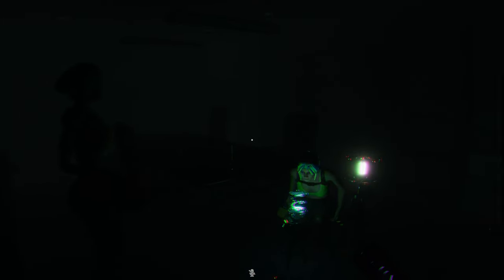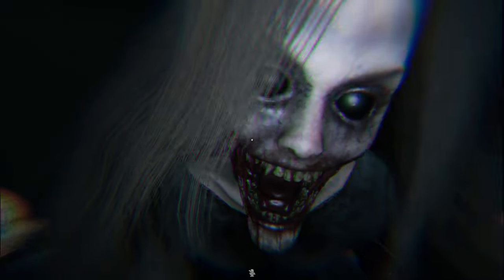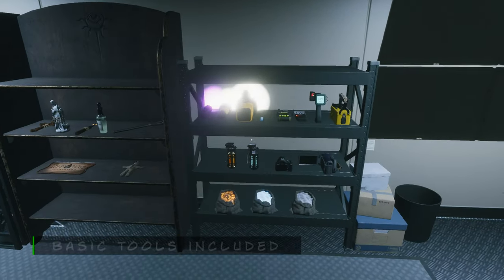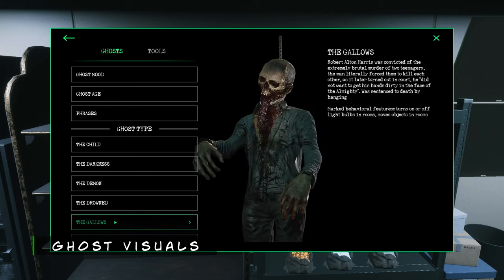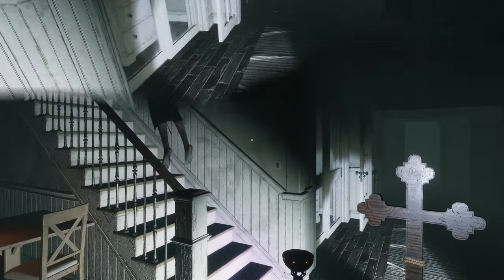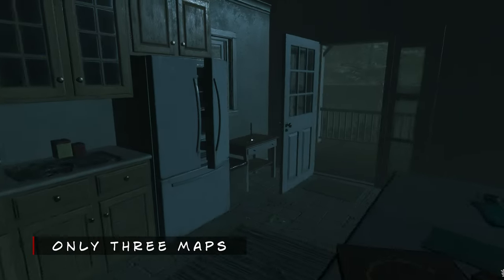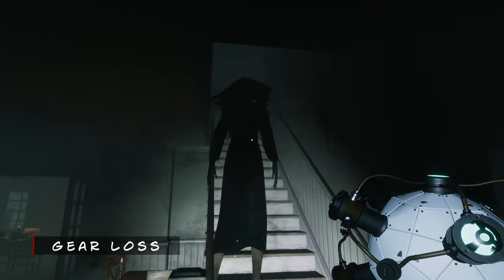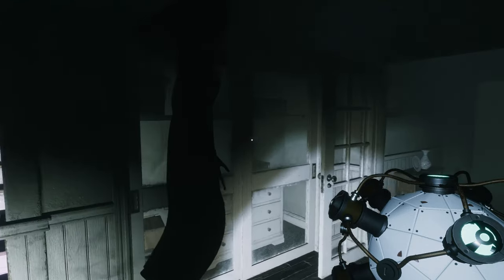Ghost Watchers Game Review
Ghost Watchers is the newest ghost hunting game to hit the market. It's from an indie developer and in early access. So is it worth trying out? Does it meet the hype? Is it scary? Or does it fall in with the likes of past indie horror games that weren't great?

00:00 Intro
00:19 Other Ghost Hunting Indie Games
00:48 Basic Game Function
01:44 Positives
01:47 Basic Tools
02:02 Advanced Tools
02:13 Journal / Pad / Guide
02:23 Ghost Visuals
02:45 Ghost Objects
02:52 Ghost Pulling Players Away
02:58 Protection Tools
03:13 Ghost Type, Weakening, Capture
03:18 Detailed Maps
03:27 Objectives
03:38 Negatives
03:42 Field Of View
03:58 Three Maps
04:18 The Farmhouse
04:48 Lost Gear
05:08 Confusing Evidence
05:18 Game Lobbies
05:28 Voice Communication
05:41 Objectives
06:00 How to Play
06:16 Review
07:00 Other Player Reviews
07:20 Outro

I personally feel frustrated with how so many reviewers come at all of these games as if they are Phasmophobia. If you judge every new game through the lens of Phasmophobia, it won't ever meet your expectations. This game is NOT Phasmophobia. The gameplay is different. Yes, they are both ghost hunting games, but Phasmophobia did NOT invent ghost hunting. This game is unique from Phasmophobia which is about two years old. It also doesn't have the financial backing that Phasmophobia now has. So go into this game without that cloud of expectation or knowledge of ghost hunting that you've picked up from Phasmophobia and you'll have a great time.

I personally loved that one of the reviews I included at the end, they mentioned that they got more enjoyment from this than McDonald's or pizza at the same price. So let's keep expectations real. Good luck in your hunts and if you need tips on what to do or how to play, let me know!